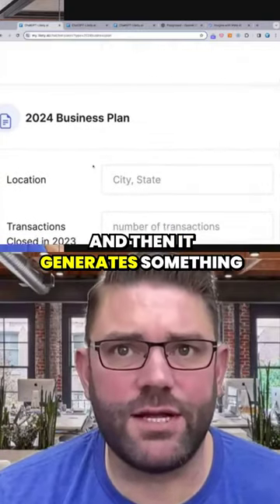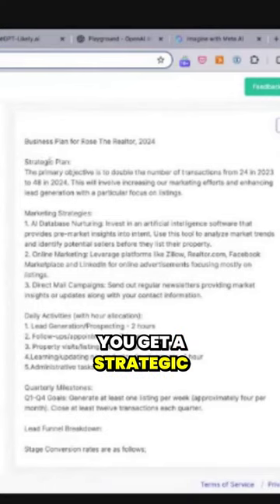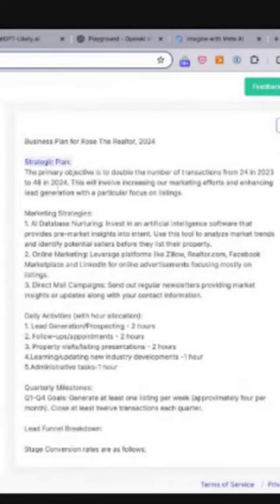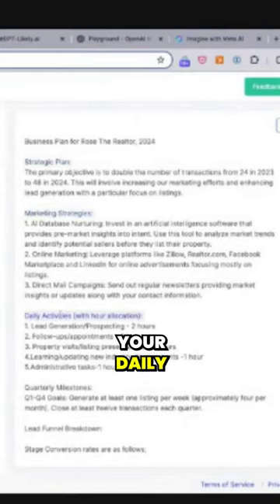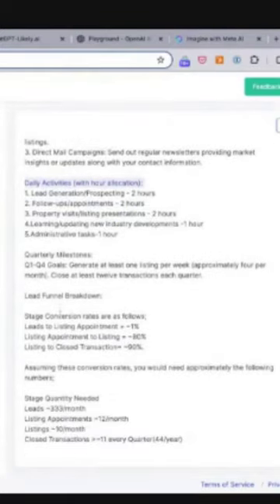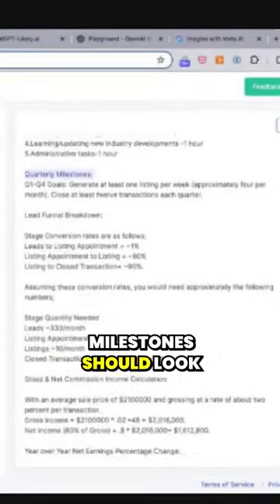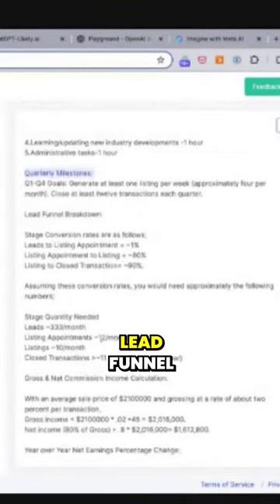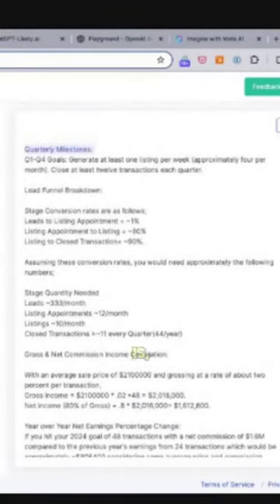No plan is a plan to fail... Generate your 2024 business plan effortlessly with the power of AI!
Get started today for FREE using Likely.AI's REfresh Engine just go

If you found this helpful, join our private facebook group AI Empowered Agents to get weekly tips and tricks on how to use AI in your real estate business. See you there!